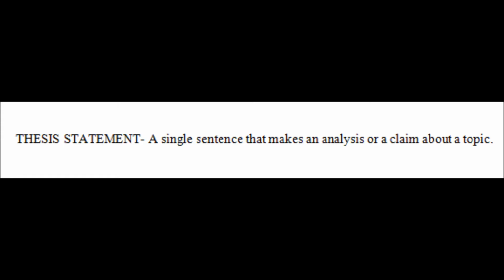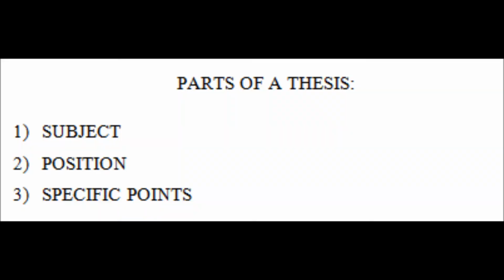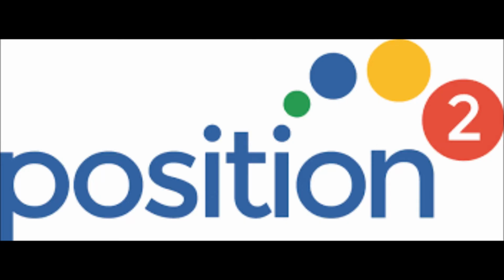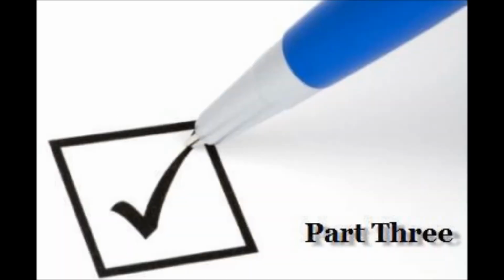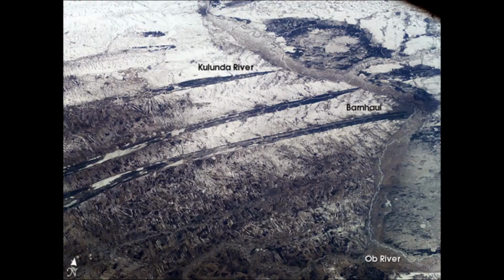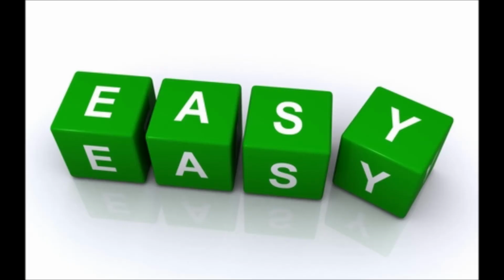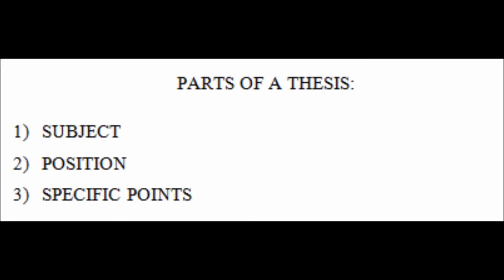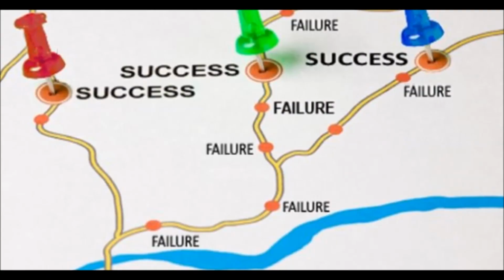Thesis Statement : What Are You?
The Valencia College Communications Center presents a quick description of what goes into making a good thesis statement.  Also, jokes.